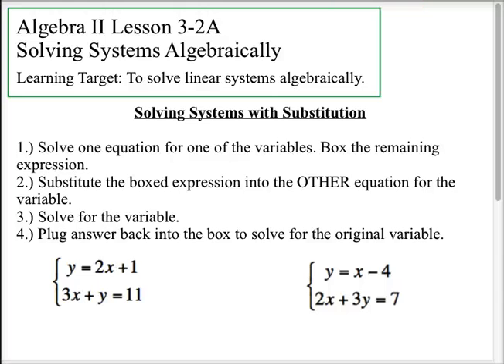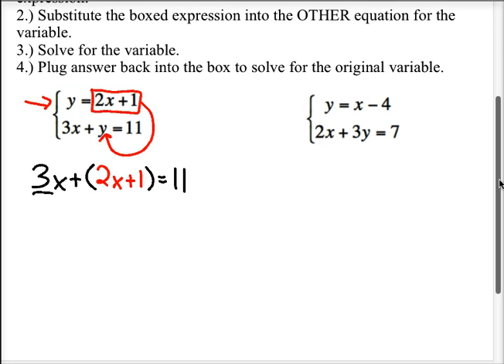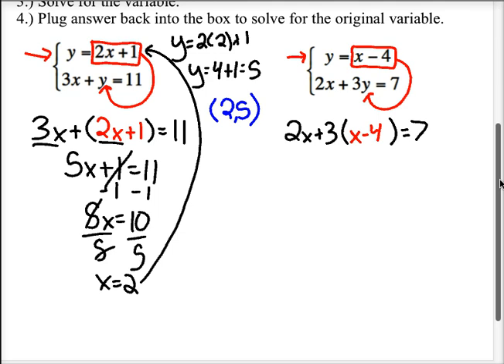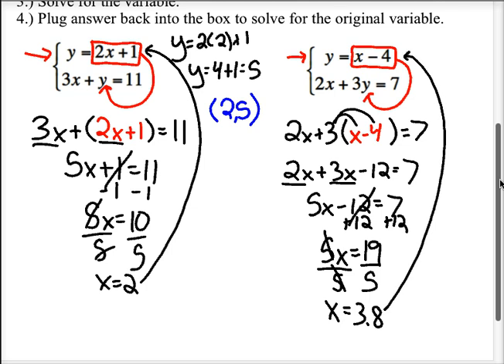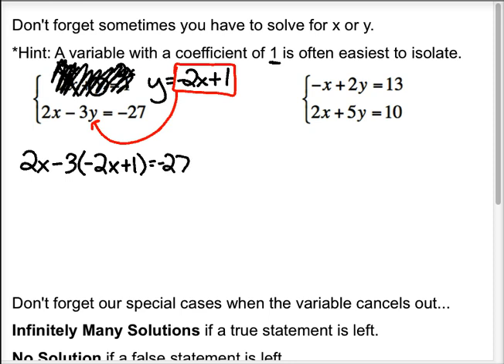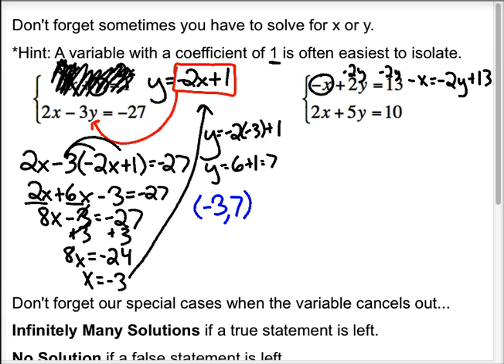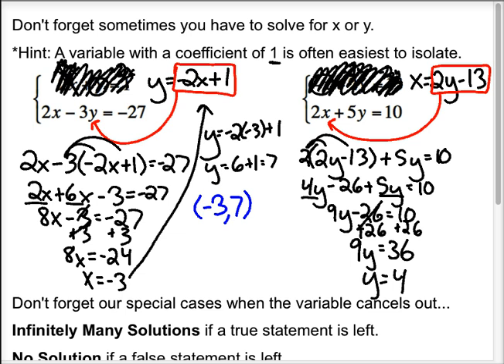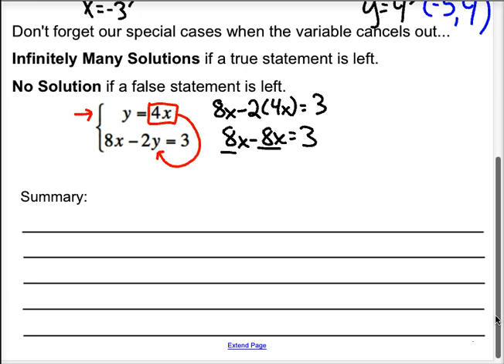Alg II 3.2A Notes